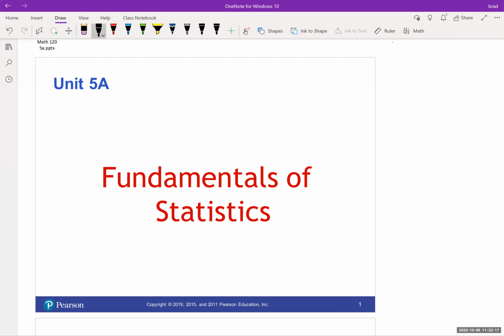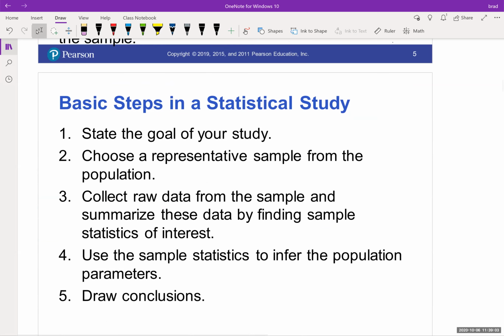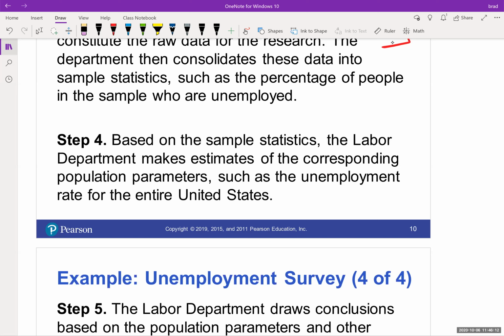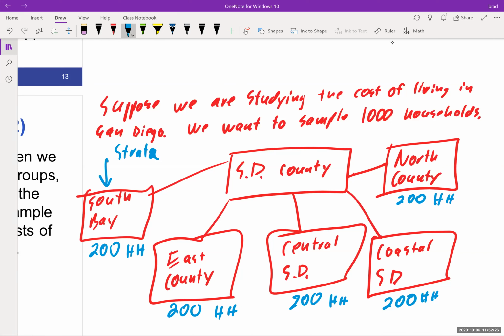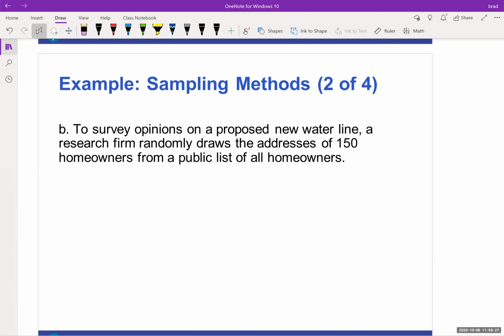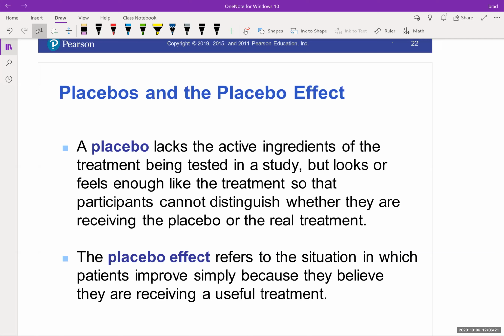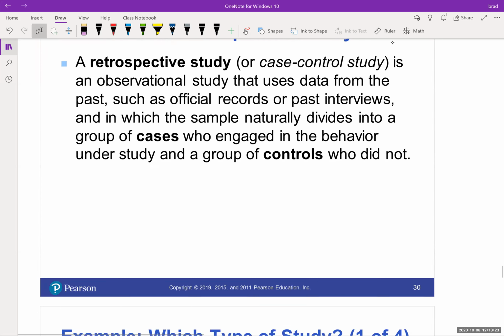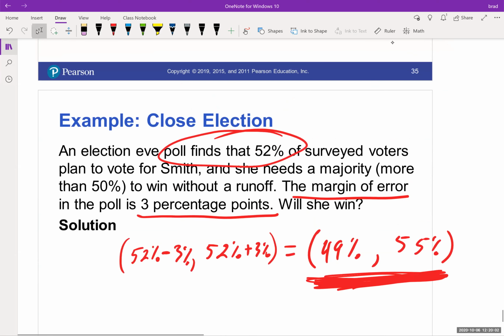Math 120 5A